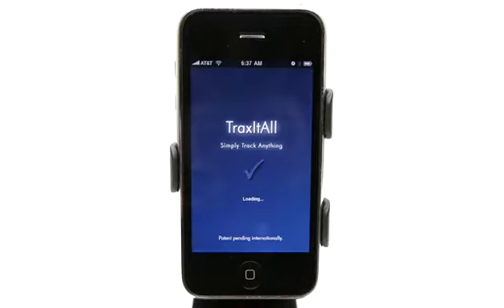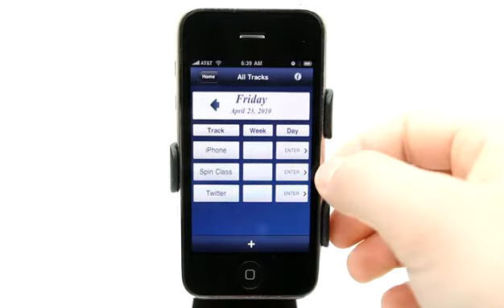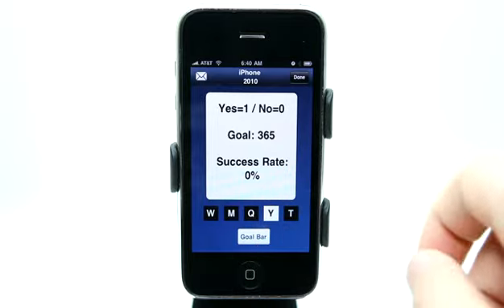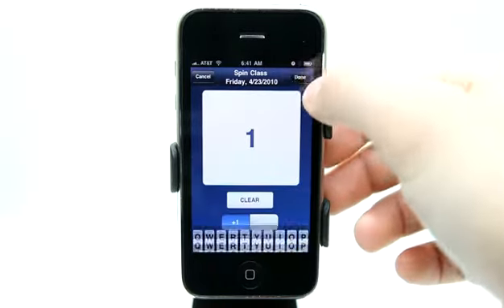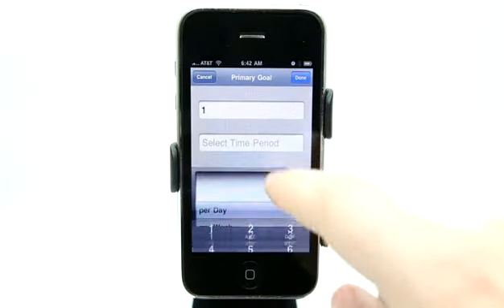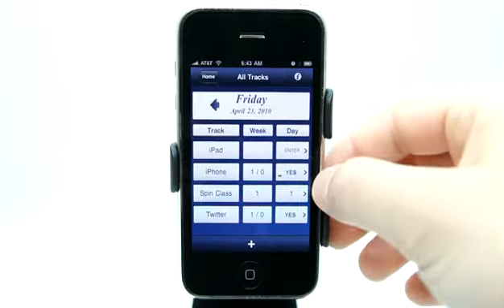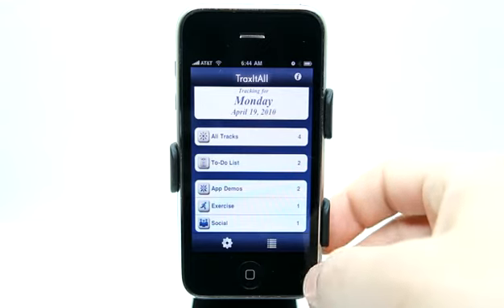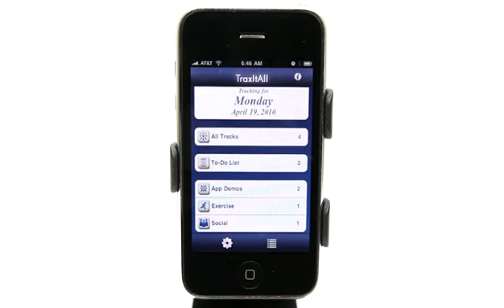Traxitall iPhone App Demo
Use TraxItAll to track, and set goals for, health, fitness, personal, business, professional, or any other matters: